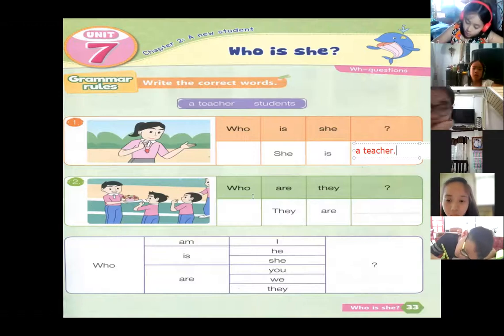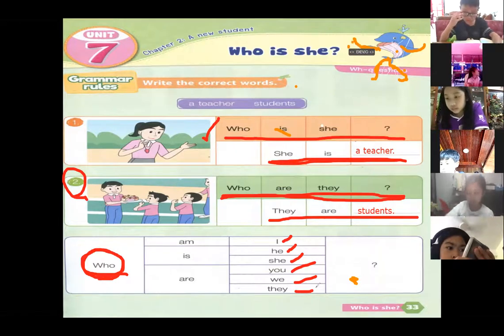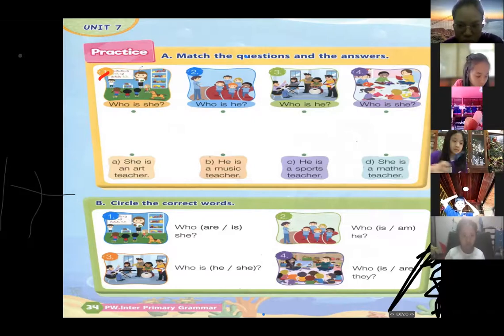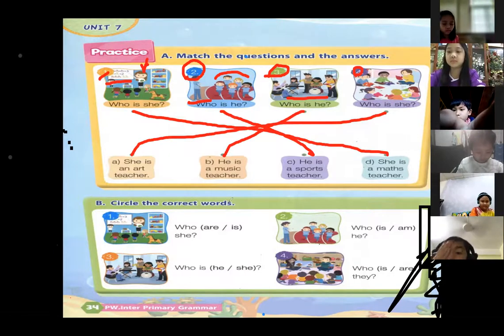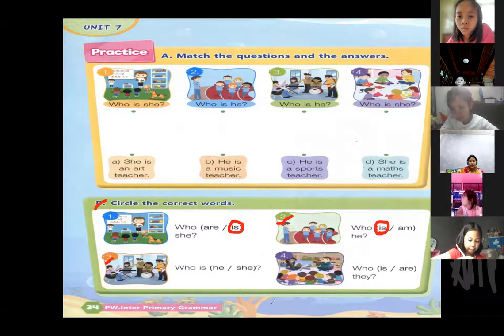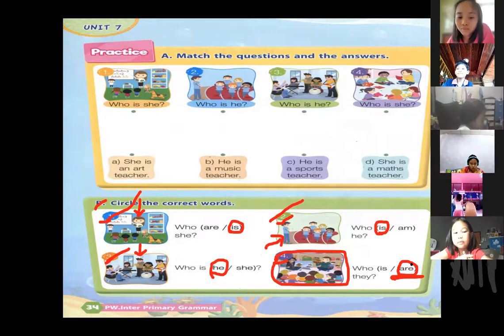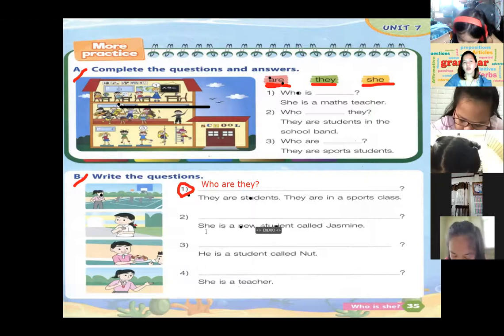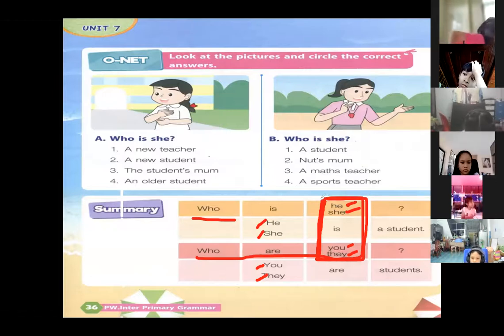Grammar July 19, 2021 G.2/7